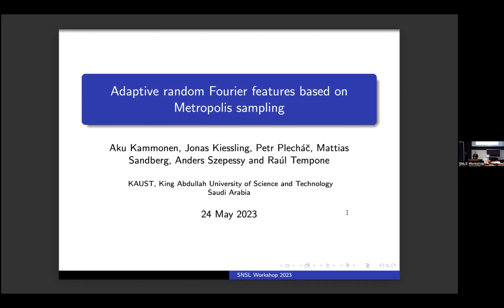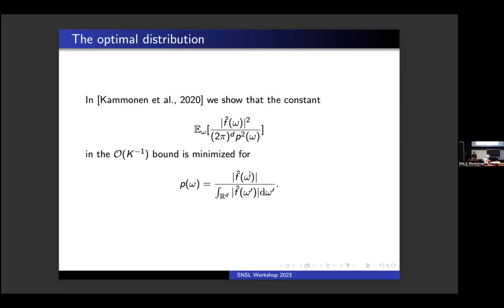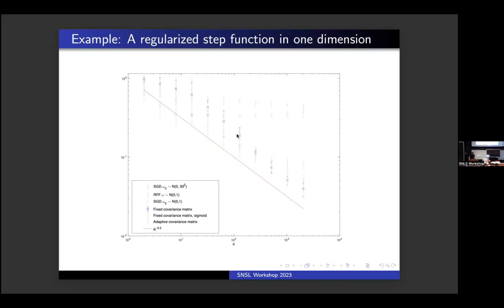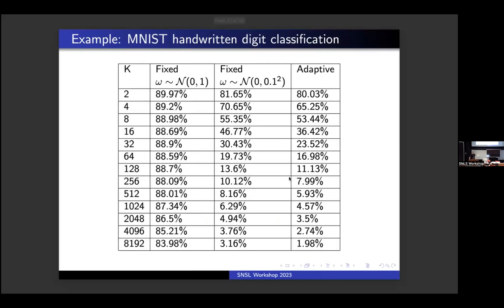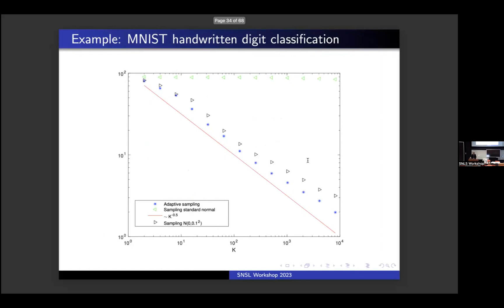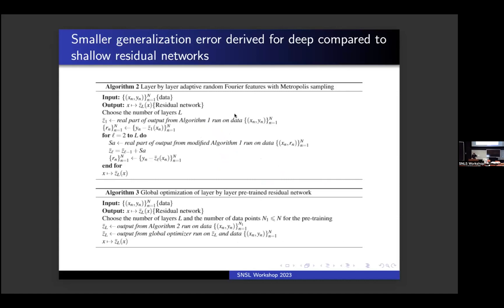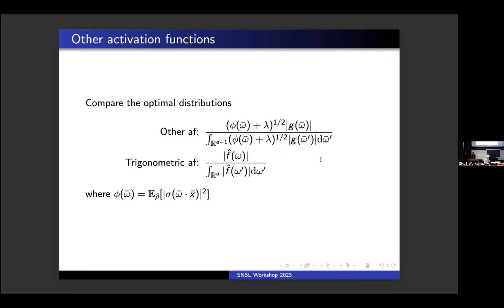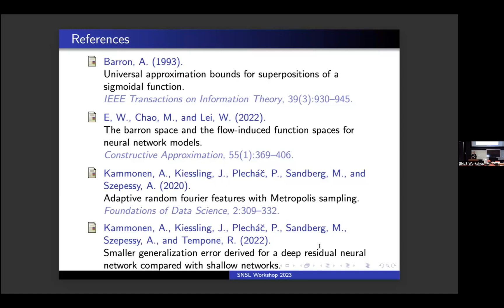Aku Kammonen's talk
Adaptive random Fourier features based on Metropolis sampling

Abstract:
"The supervised learning problem to approximate a function f by a neural network approximation with one hidden layer of width K is studied as a random Fourier features algorithm. Here the mean square loss problem can be solved easily, since it is convex in the amplitude parameters for independent frequencies. It is also well known that the corresponding
generalization error is bounded by a constant times 1/K. In my talk I will first show how the constant in the bound can be minimized by optimally choosing a specific density and then how to approximately sample from this density, only using the data and certain adaptive Metropolis steps. I will also show results related to residual neural networks."